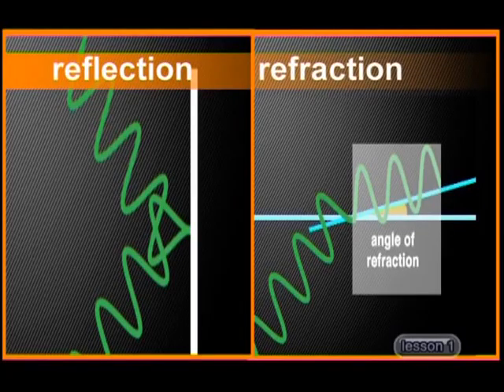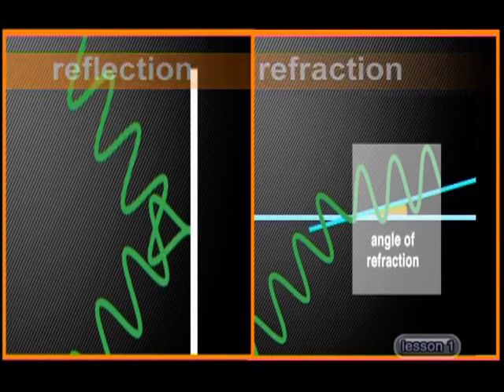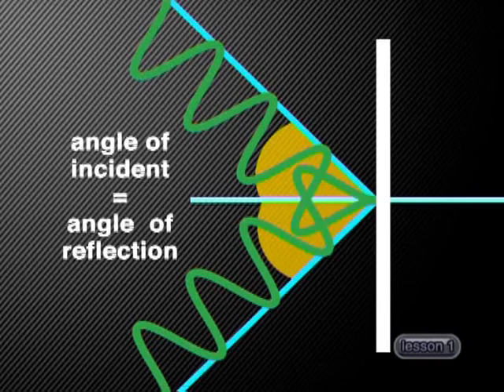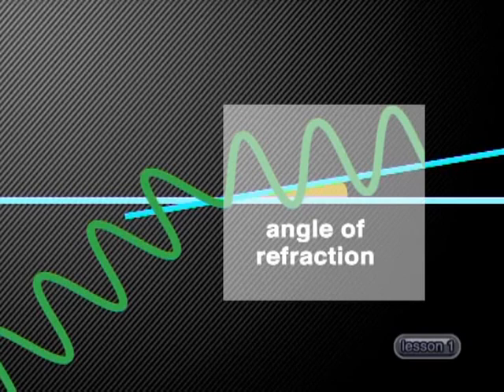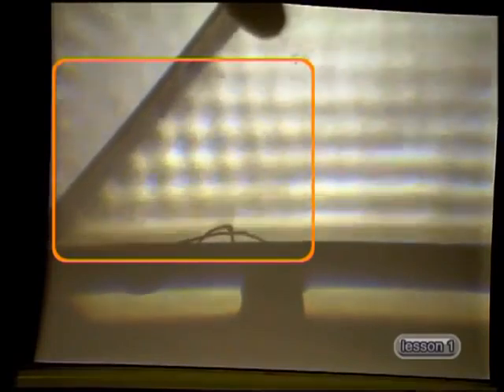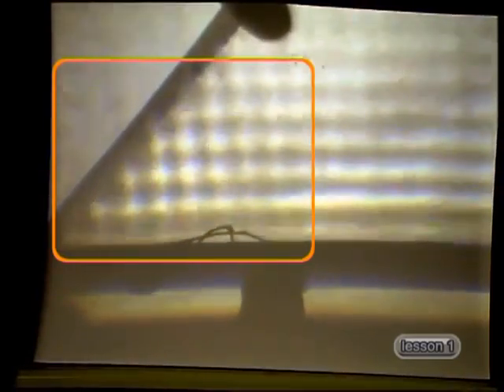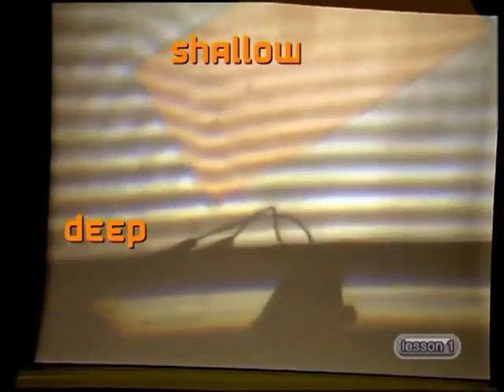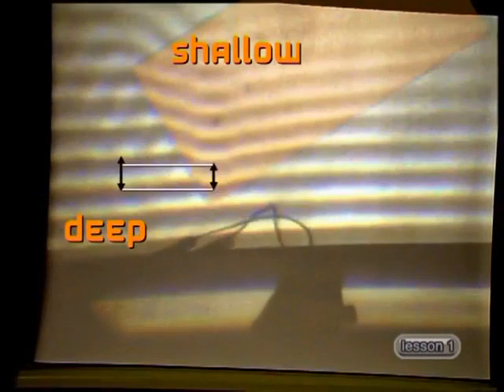physics class x lecture water wave